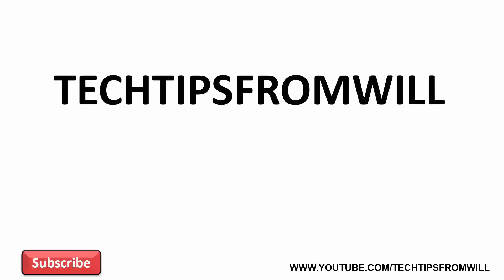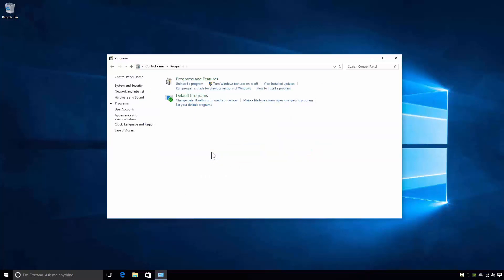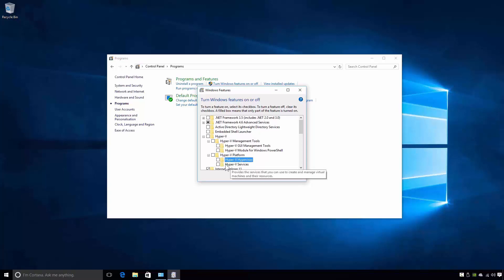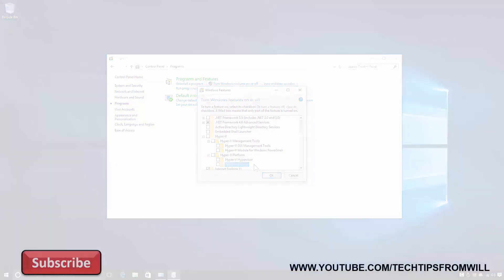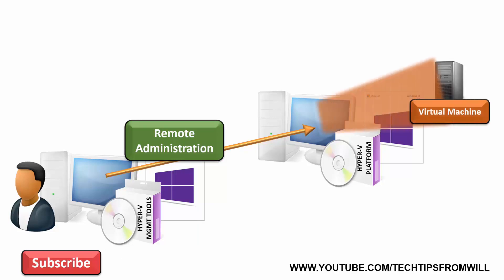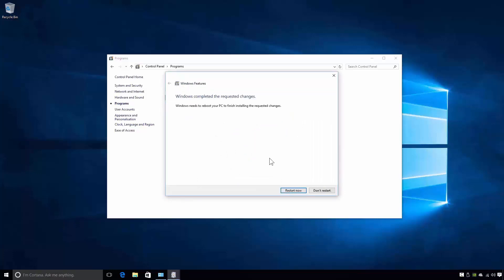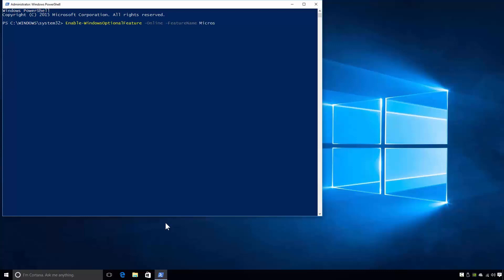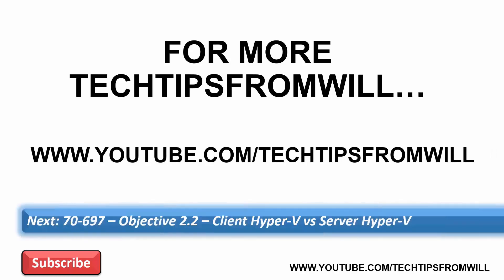70-697 - Objective 2.2 - Part 3 - Installing Hyper-V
Video tutorial on how to install the Hyper-V feature on Windows 10.